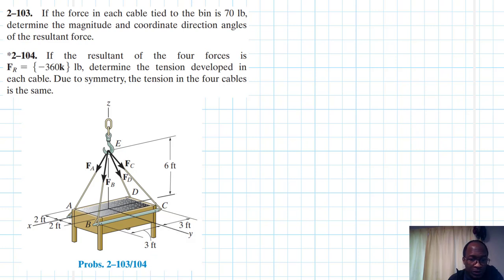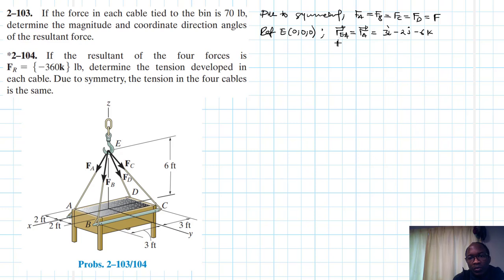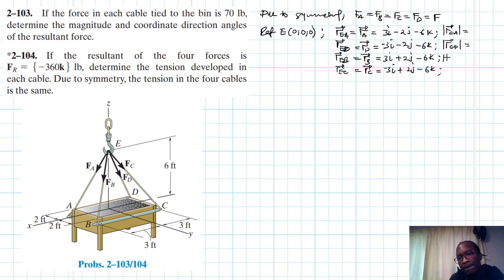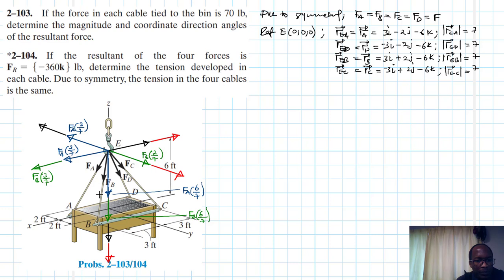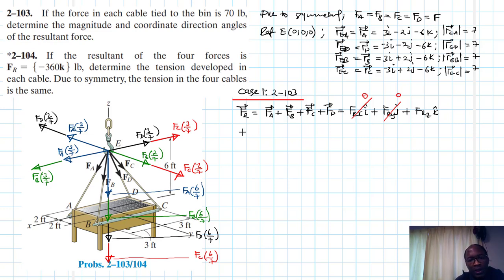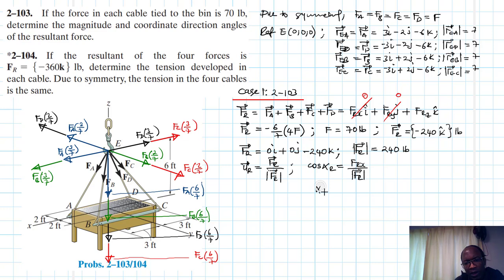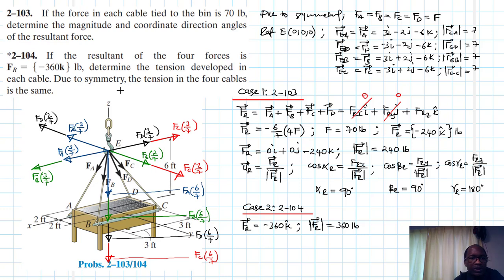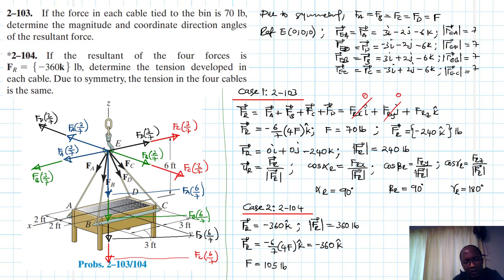2–103, 2–104 Force Vector (Chapter 2: Hibbeler Statics) Benam Academy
2–103. If the force in each cable tied to the bin is 70 lb, determine the magnitude and coordinate direction angles of the resultant force.
*2–104. If the resultant of the four forces is FR = 5 -360k6 lb, determine the tension developed in each cable. Due to symmetry, the tension in the four cables is the same.